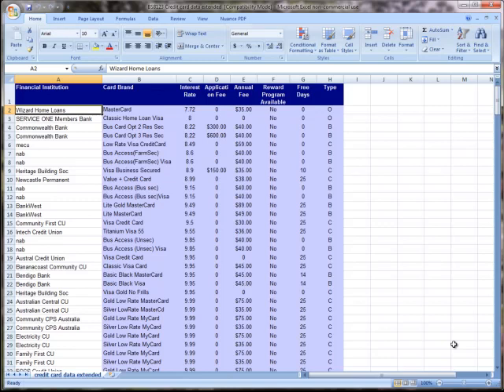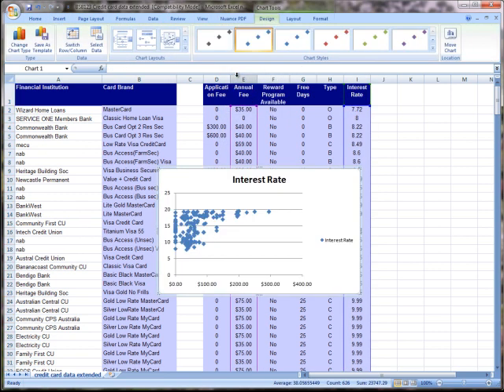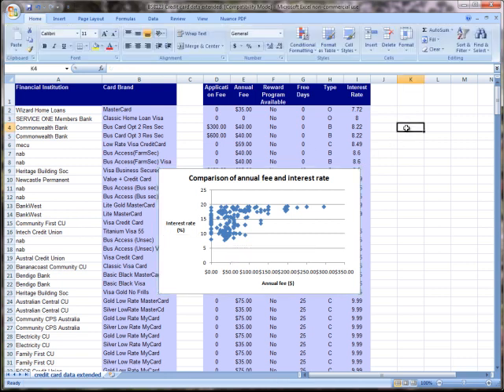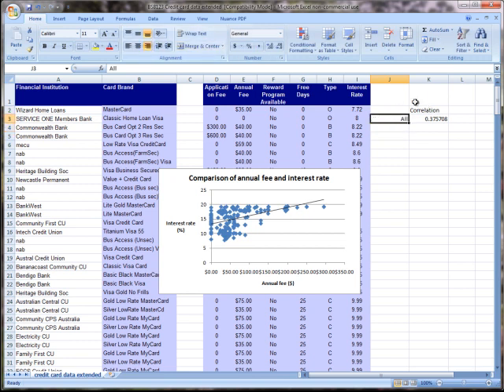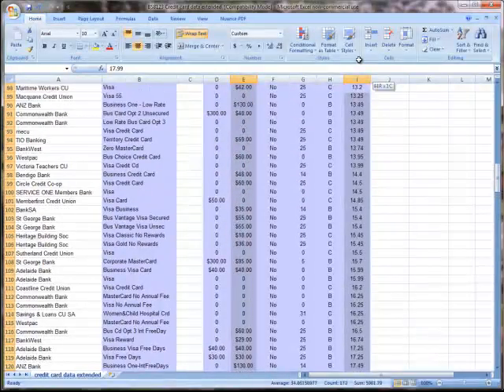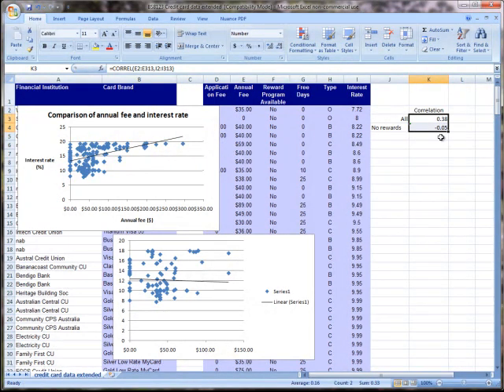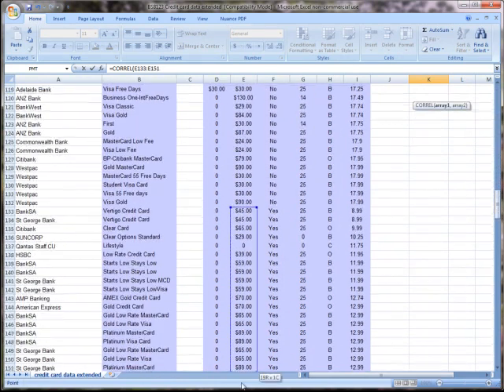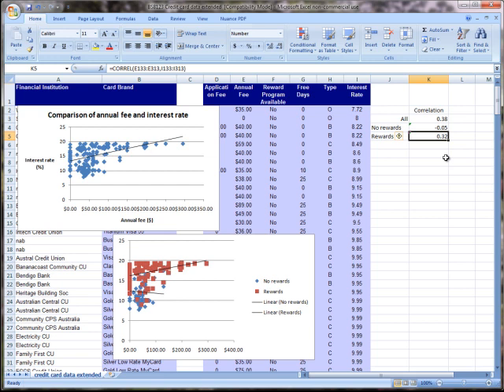Workshop 3 - Q5